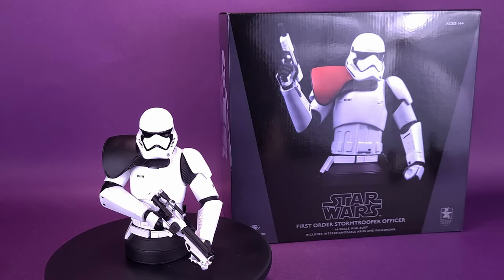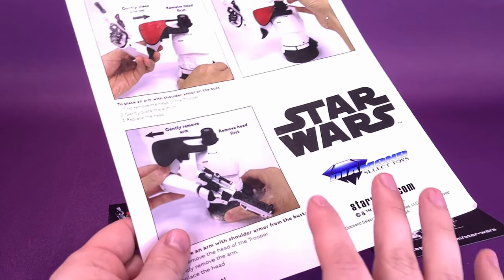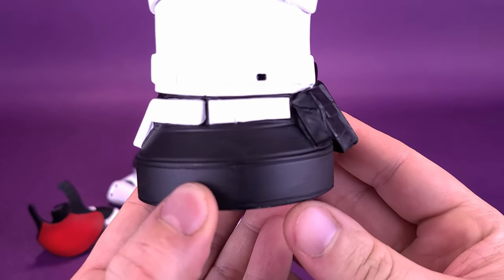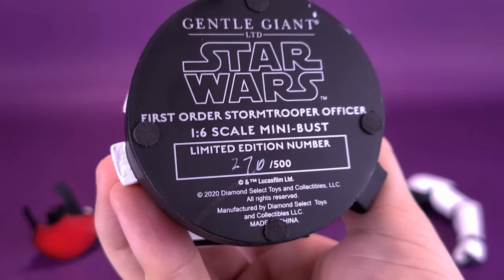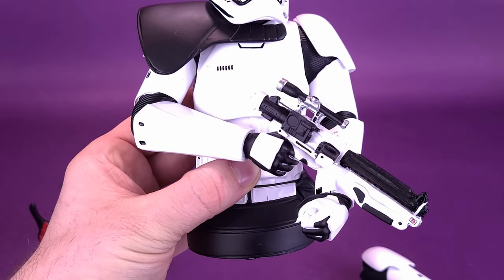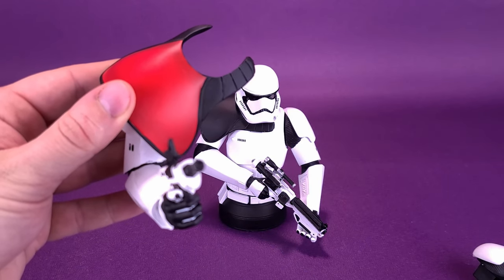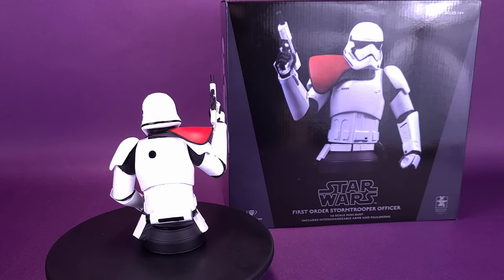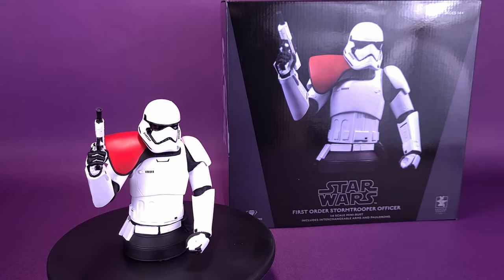Gentle Giant Ltd. Star Wars: The Force Awakens First Order Officer Mini Bust Set Review